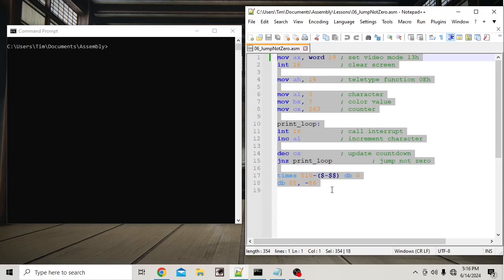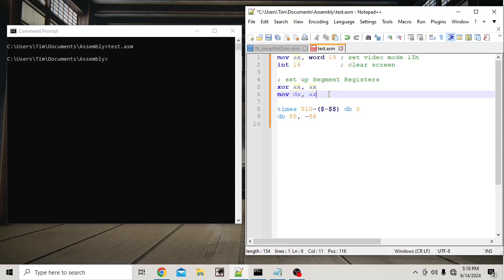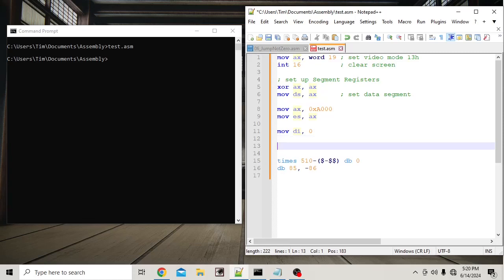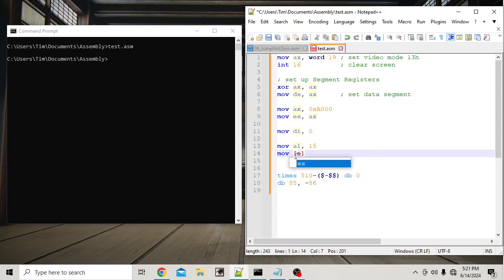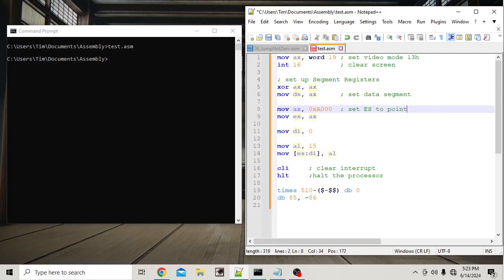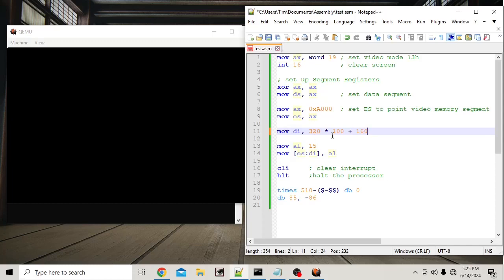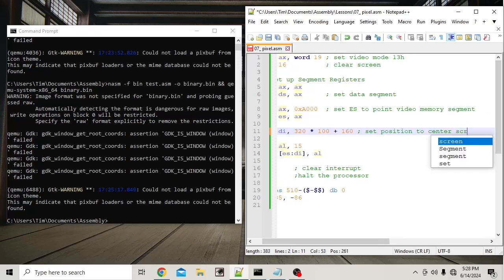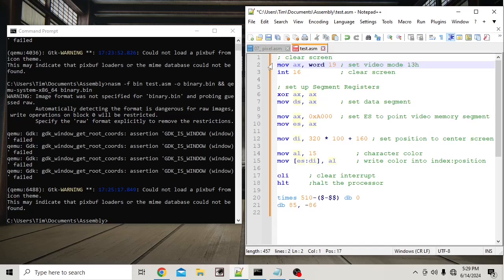Pixel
Rudimentary graphics using Assembly for NASM.
Draw a single pixel.